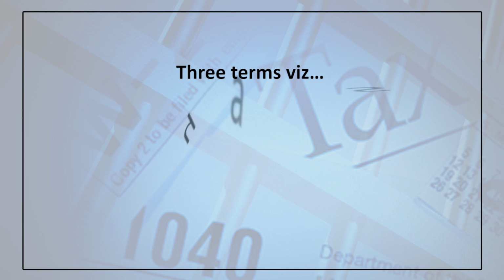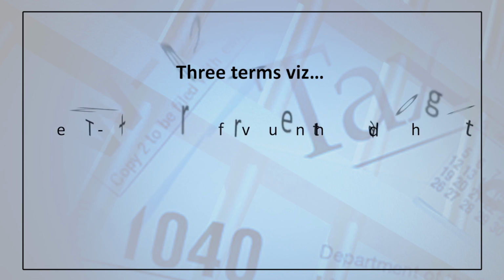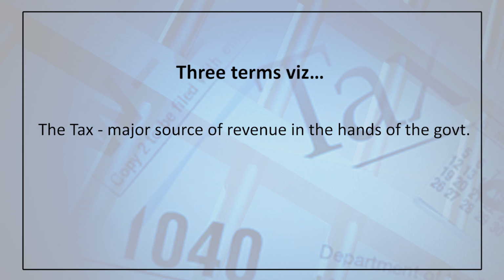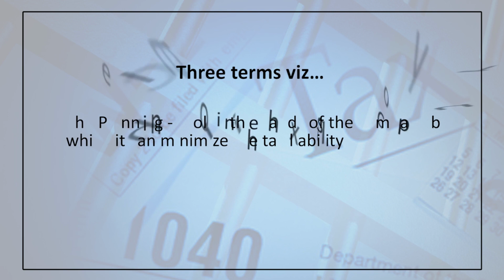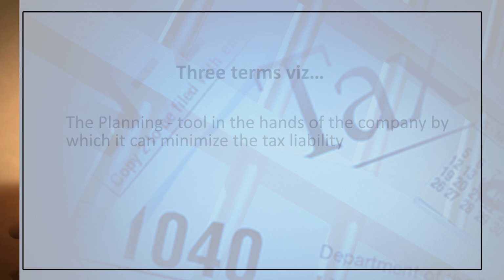1 Introduction on Corporate Tax Planning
The online course is available on SWAYAM Portal